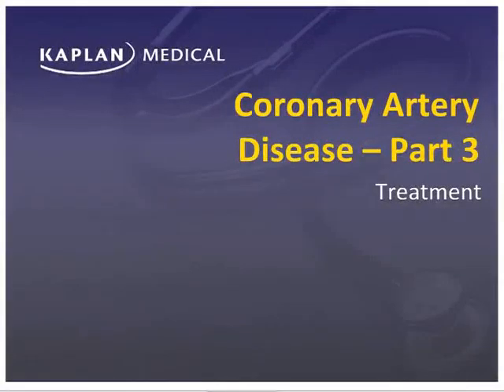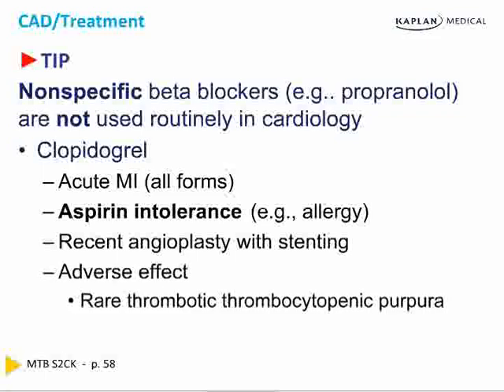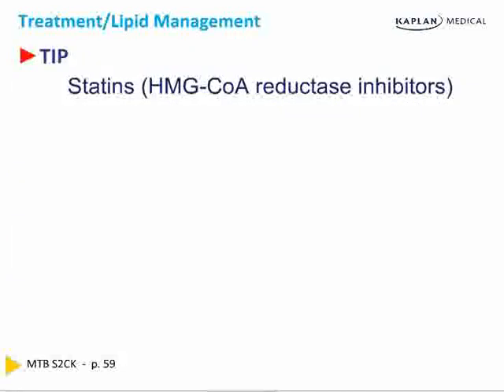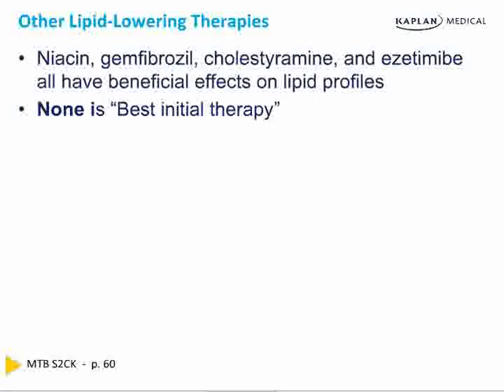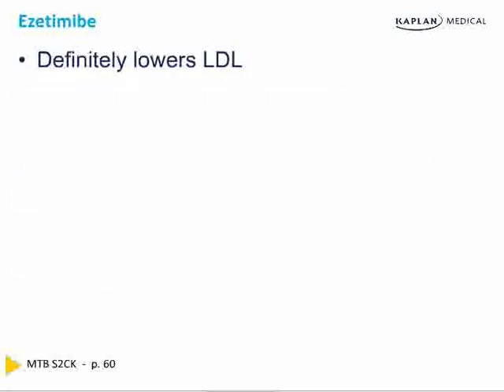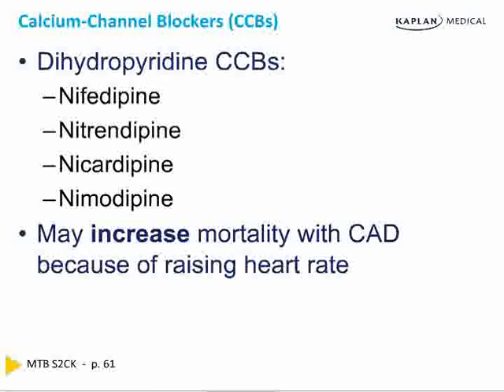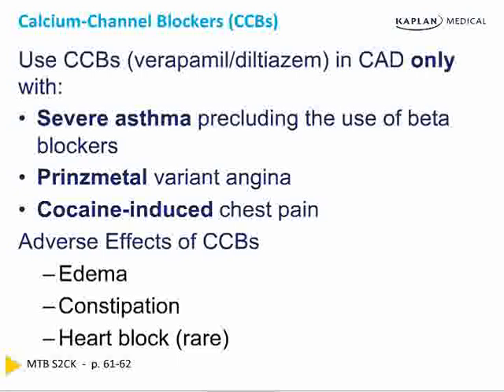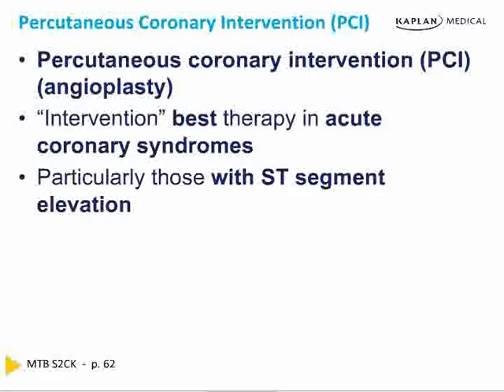Coronary Artery Disease : Part 3 Treatment